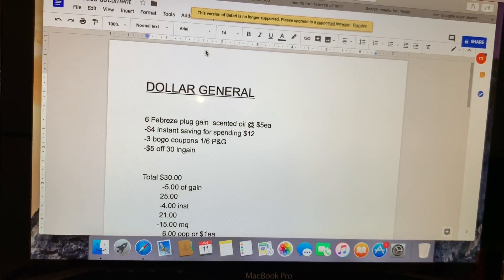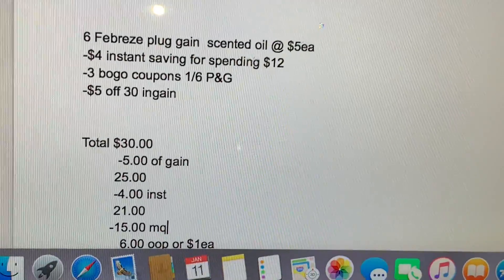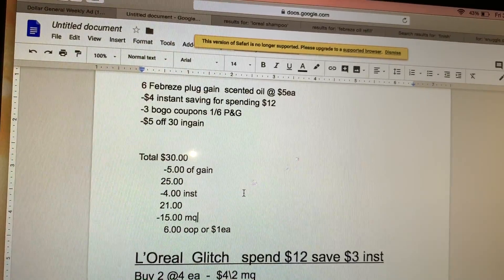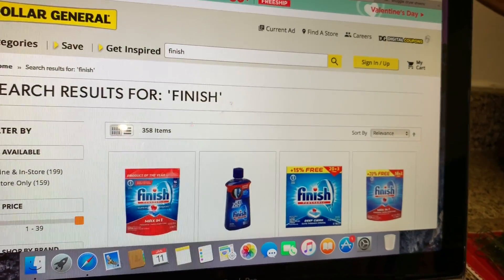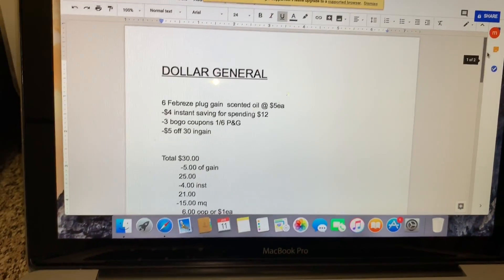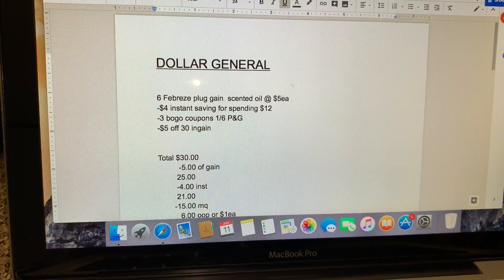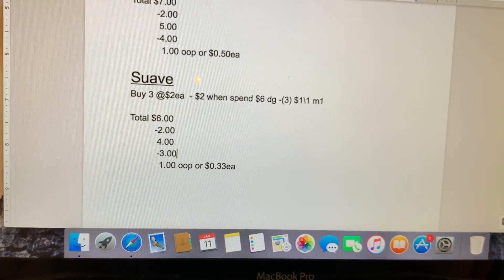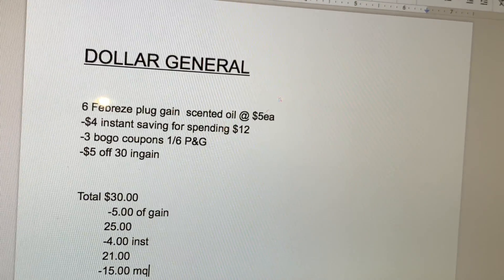GLITCH AT DOLLAR GENERAL & MORE🔥🏃‍♀️RRODUSTOS ESCÁNIANDO MAL EN DG Y MAS 🔥🙊🏃‍♀️